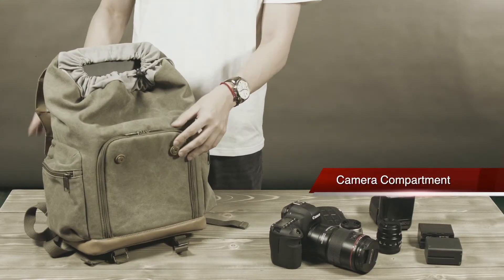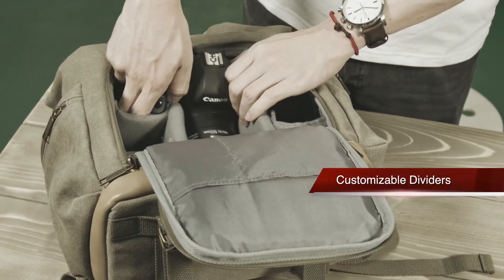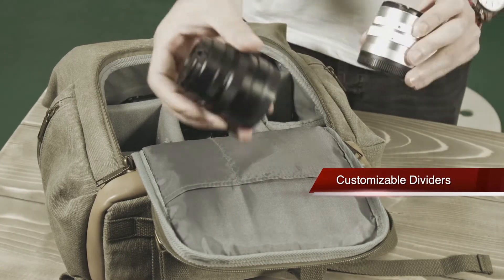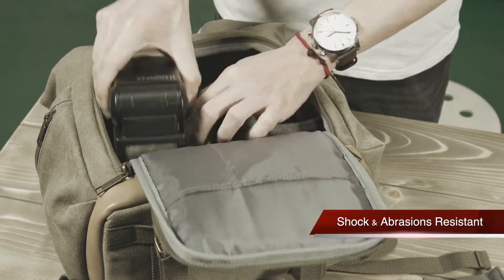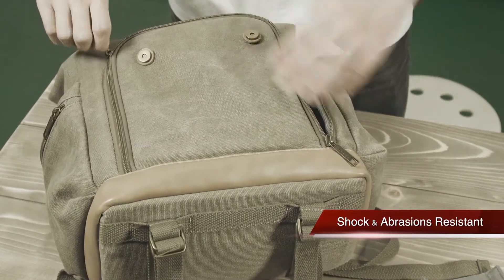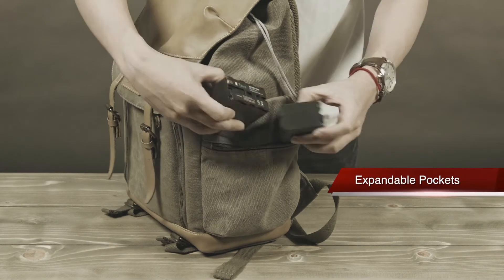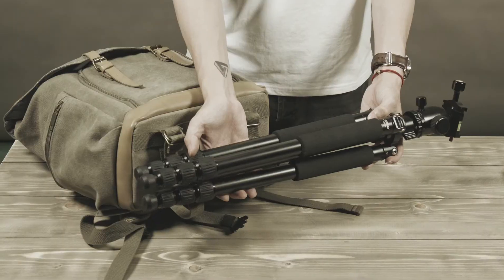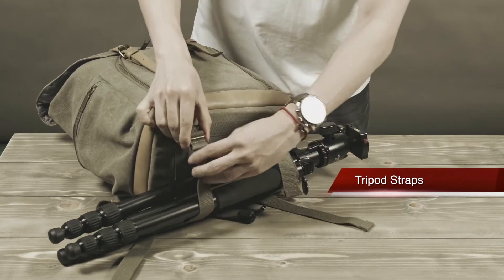Tarion Introducing the M-02 Camera Backpack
The M-02 comes in a vintage hydrophobic canvas shell that's weatherproof and offers great impact protection.
It’s lightweight, functional and allows easy access to your gears.
Perfect for holding cameras as well as an everyday backpack